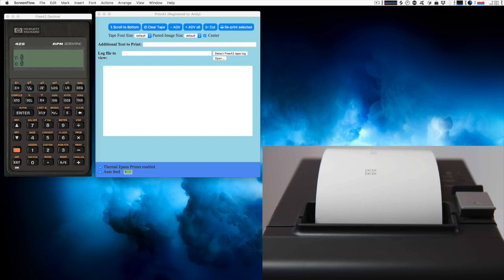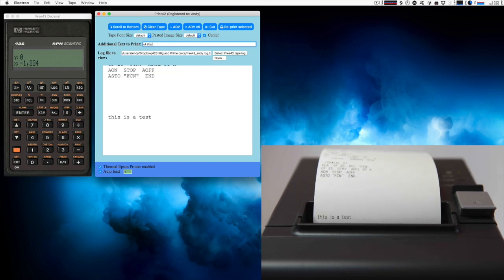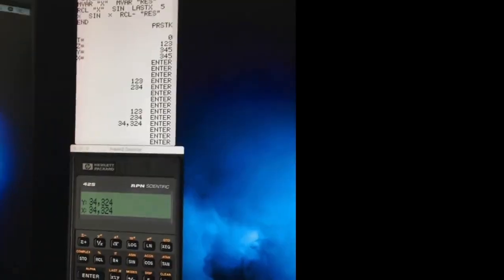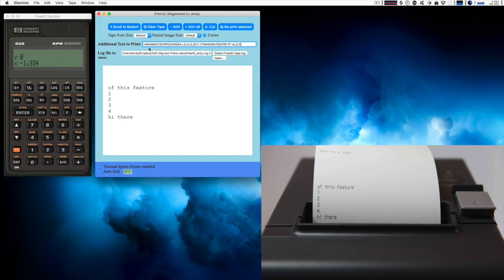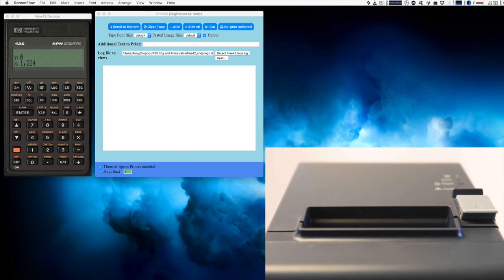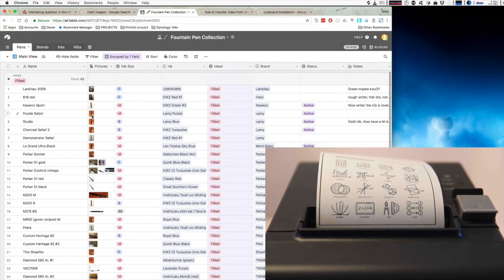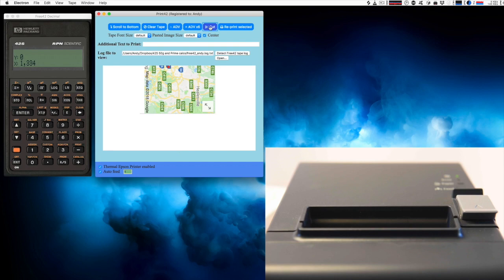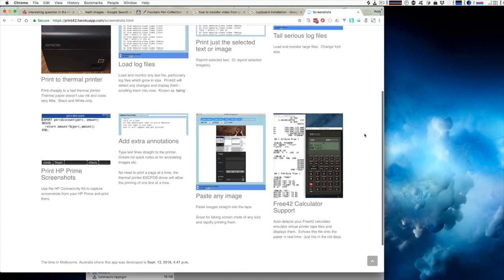print42 - 'tail' computer log files to a real thermal printer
Print42 connects the famous Free42 HP calculator emulator app for Mac/Pc to a real, modern thermal printer.  Can also be used as a log file 'tailing' application.